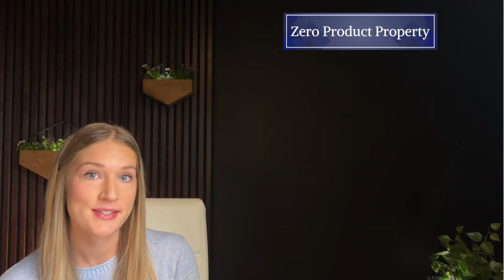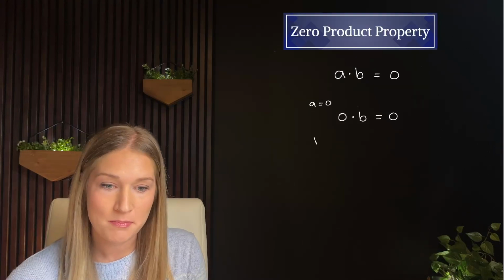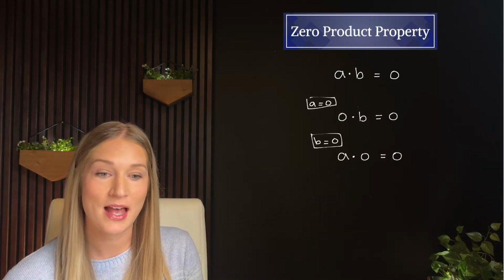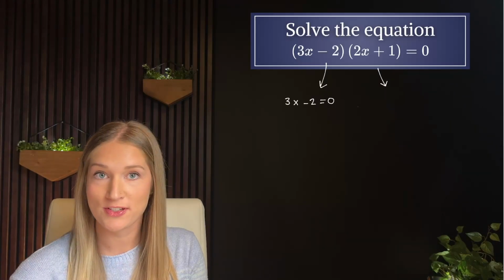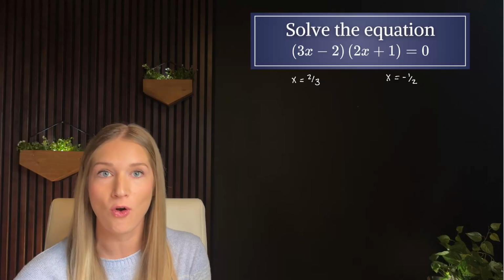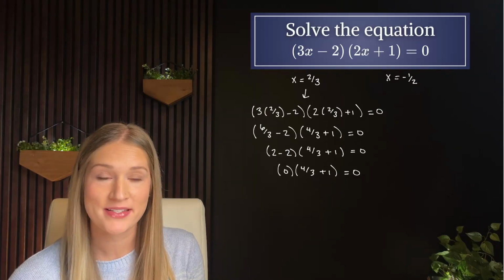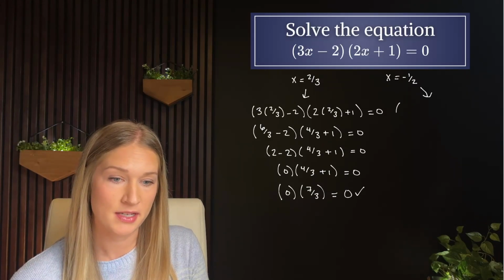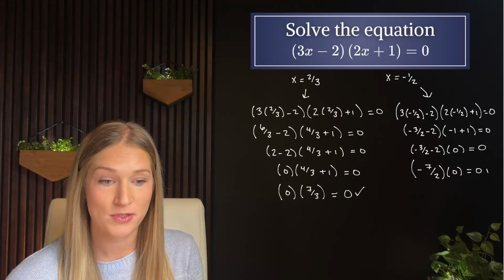Zero Product Property - Quadratic Example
The zero product property is very commonly used throughout mathematics. When studying algebra, you will find that one of the most common applications of the zero product property is to solve polynomial equations. In early algebra courses, the zero product property is utilized primarily to solve quadratic equations. However, advancing through algebra, the zero product property is applied to many other types of polynomial equations, and is often integrated into other types of problems as well, such as rational equations and radical equations! So, while in this video we used the zero product property to solve a quadratic equation, we are hardly scraping the surface of the value of this property!